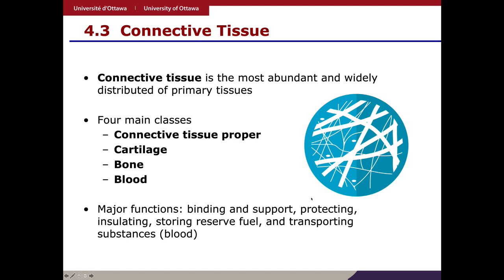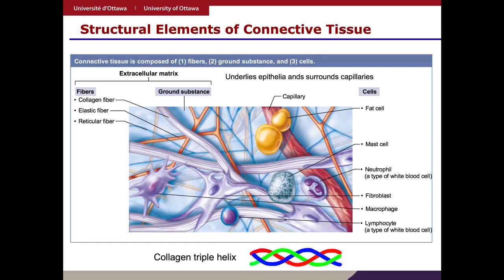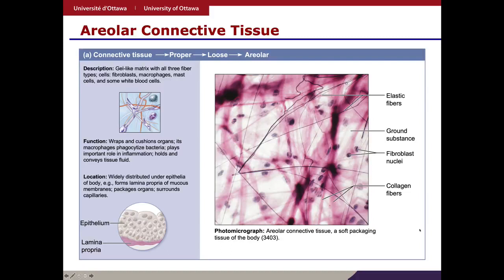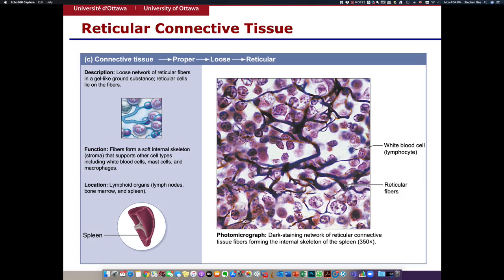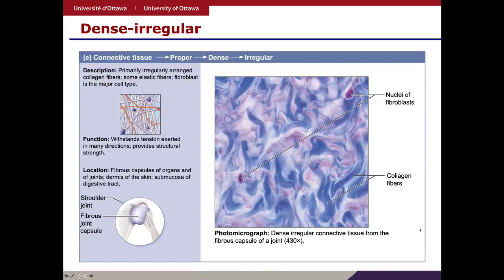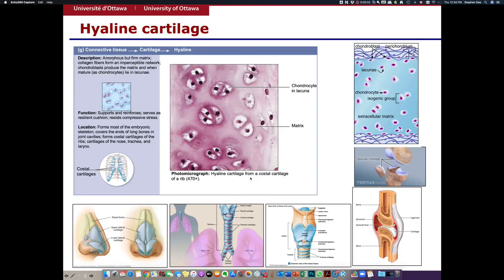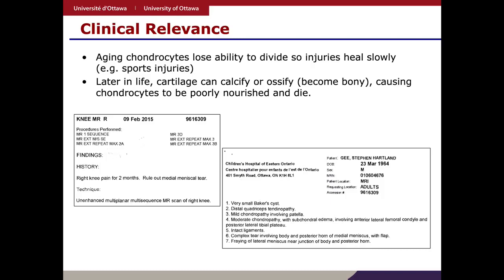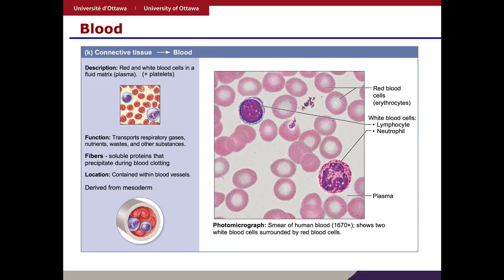ANP 1105A Lecture 2B